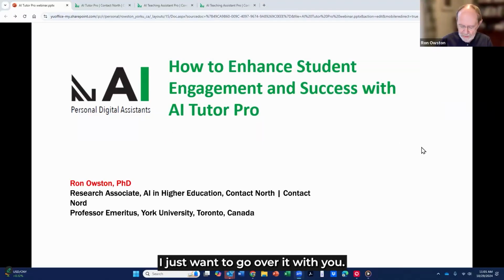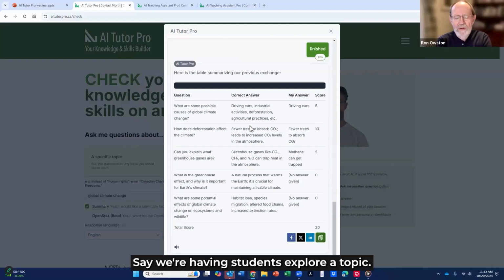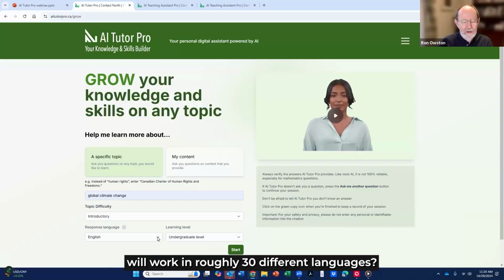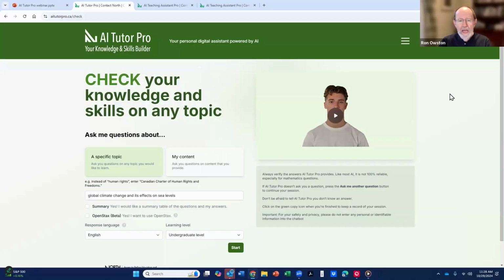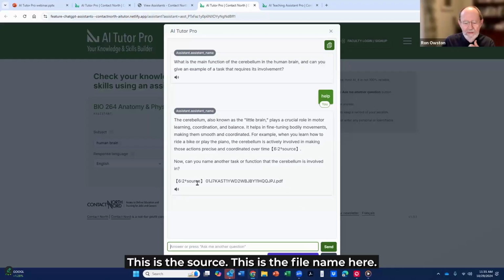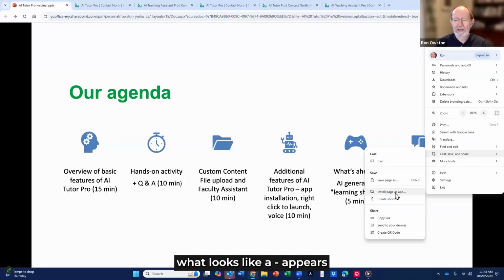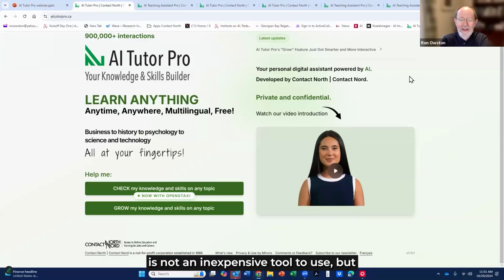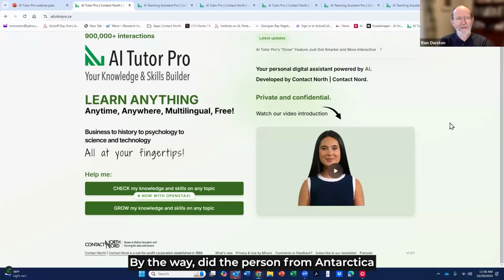How to Enhance Student Engagement and Success with AI Tutor Pro (Second Offering)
How can AI help you place student engagement and success at the centre of your teaching?

AI Tutor Pro — a free, AI-powered personal digital assistant developed by Contact North | Contact Nord — gives students the ability to learn anything, anytime, anywhere. Through interactive dialogue, personalized support, and multilingual capabilities, AI Tutor Pro helps learners build skills, test their knowledge, and deepen their understanding across any subject or level.

Join Dr. Ron Owston (Research Associate in AI in Higher Education, Contact North | Contact Nord) as he demonstrates how educators can incorporate AI Tutor Pro to enhance learning, support student autonomy, and encourage meaningful engagement both in class and online.

Key Takeaways:

🔹 Personalized, Flexible Learning – Understand how AI Tutor Pro enables students to explore any topic at any time, on any device — free of charge.
TeachOnline |

🔹 Interactive, Open-Ended Dialogue – Learn how the app fosters rich conversations that strengthen critical thinking and deepen subject understanding.
TeachOnline |

🔹 Customizable Learning Paths – Discover how to tailor the learner experience by selecting language, level (introductory to advanced), and concept complexity.
TeachOnline |

🔹 Support for Social Learning – Explore ways to use AI Tutor Pro to encourage collaborative learning in classroom and online environments.
TeachOnline |

🔹 Second Language Learning – Find out how the app can be used effectively for language development and multilingual education.
TeachOnline |

If you’re looking for innovative ways to boost engagement, support diverse learners, and enhance student motivation, this session will show you how to integrate AI Tutor Pro into your teaching.